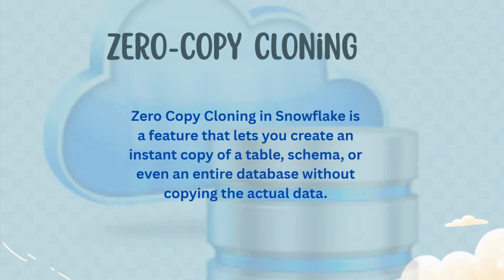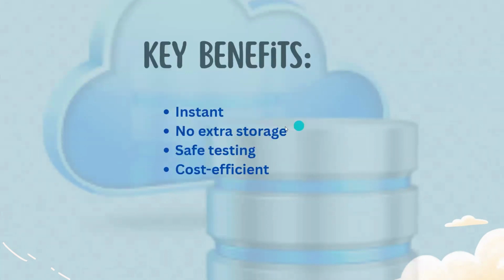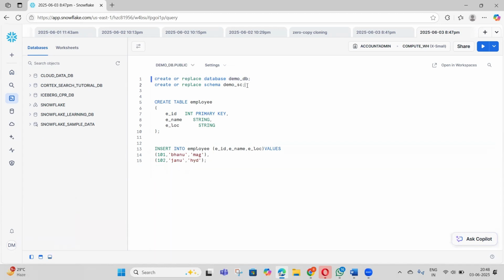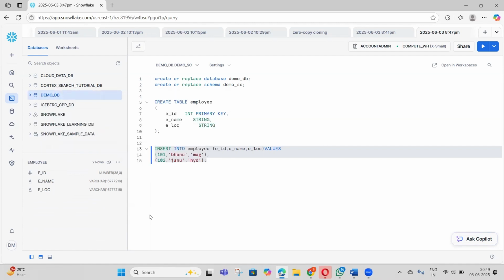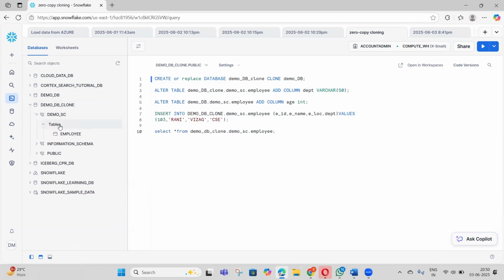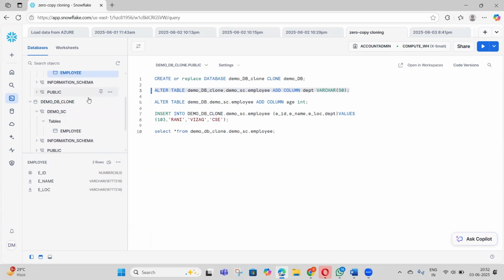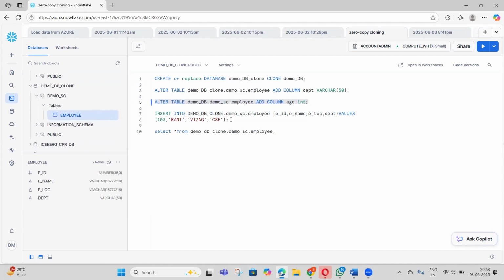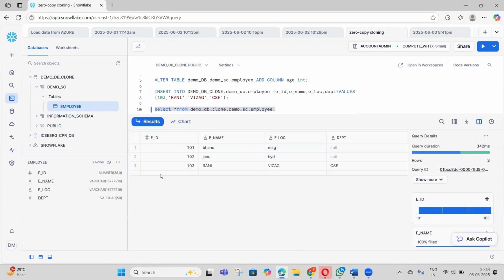cloning Data in SF